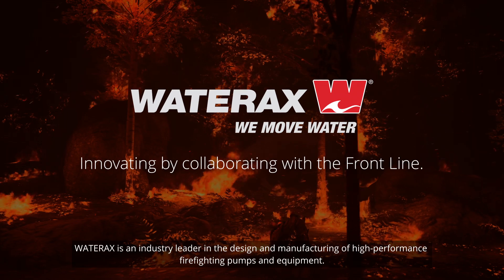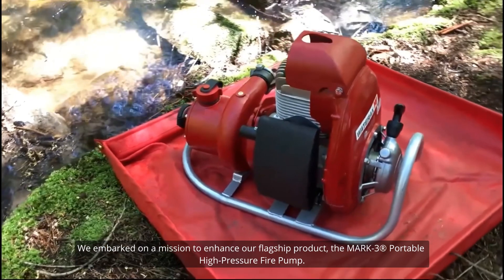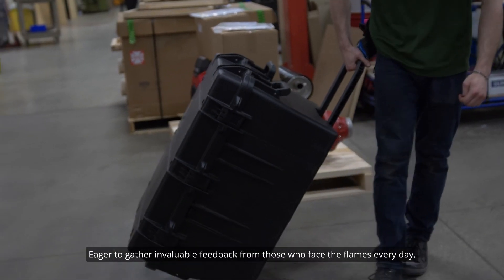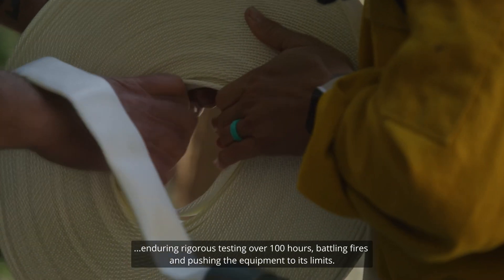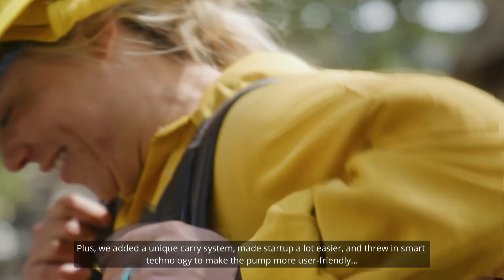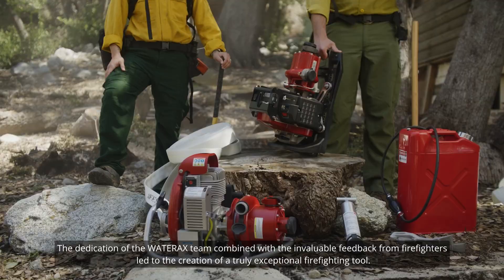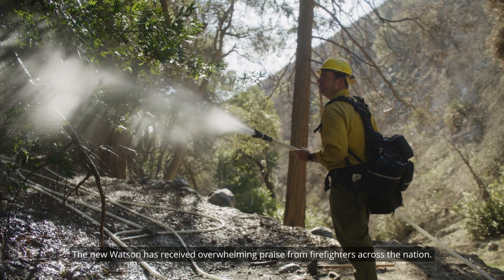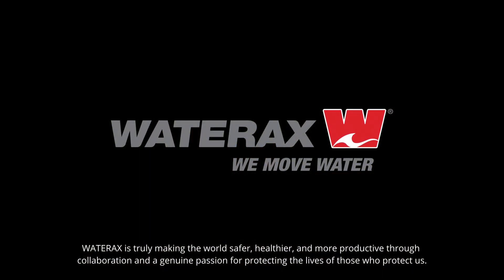WATERAX Pumps - Innovating for Wildland Firefighters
The MARK-3 Watson Edition pump was developed through a collaborative process directly with the Front Line.

A few years ago, WATERAX embarked on a mission to enhance our flagship product, the MARK-3 portable high-pressure fire pump. But we knew that to truly create a product that would meet the needs of the brave men and women on the frontlines, we needed to consult the true experts - actual firefighters.

The result? A game-changer. The dedication of the WATERAX team, combined with the invaluable feedback from firefighters, led to the creation of a truly exceptional firefighting tool. The next-gen MARK-3 Watson pump is a testament to the power of collaboration and the unwavering commitment to improving the safety and effectiveness of those on the frontlines.

WATERAX is truly making the world safer, healthier, and more productive through collaboration and a genuine passion for protecting the lives of those who protect us.